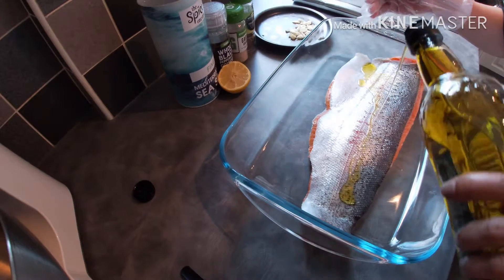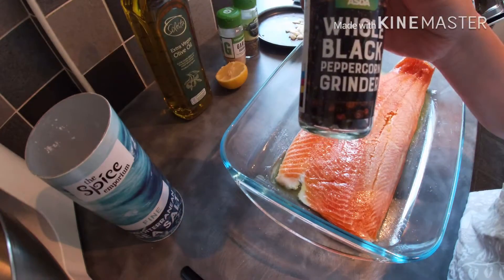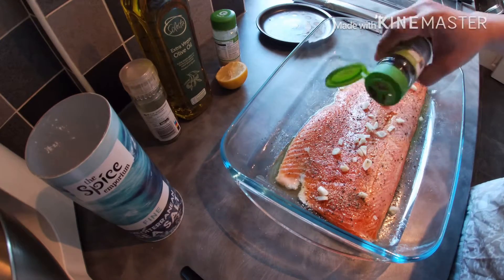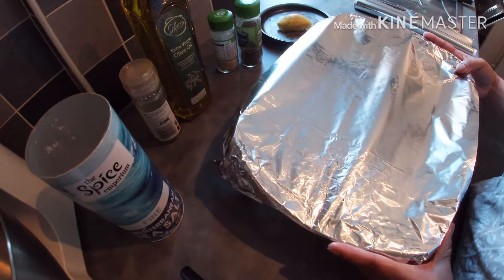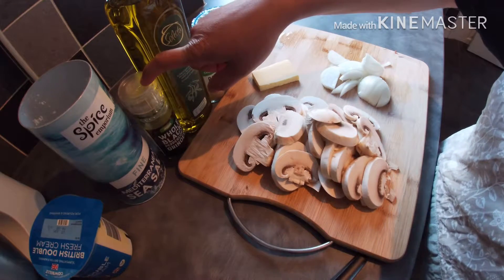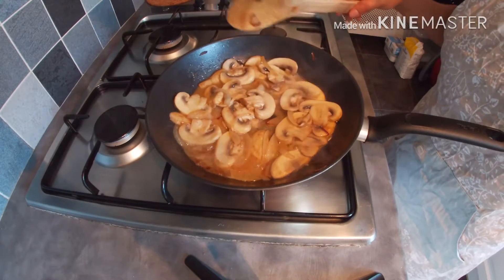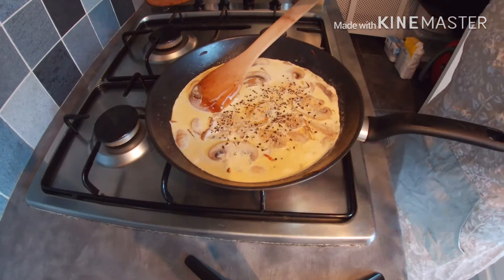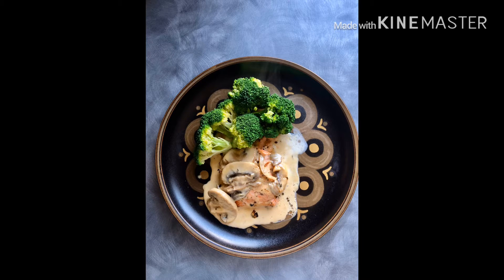Baked Salmon with Creamy Mushroom Sauce - KETO food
This recipe is a KETO friendly and very tasty.